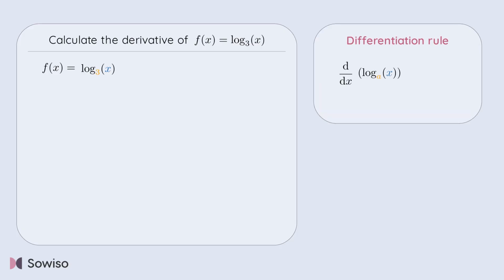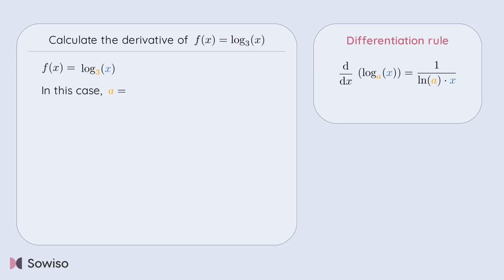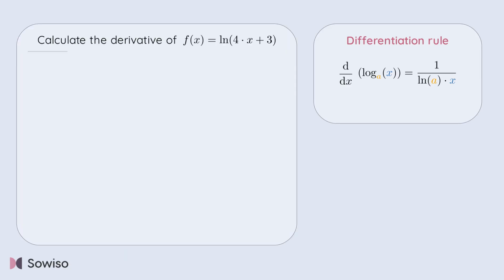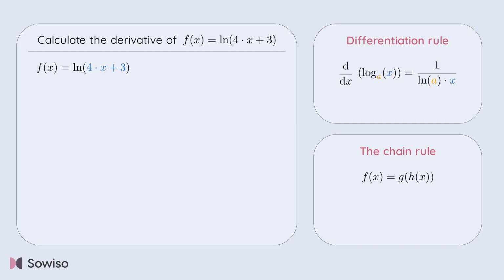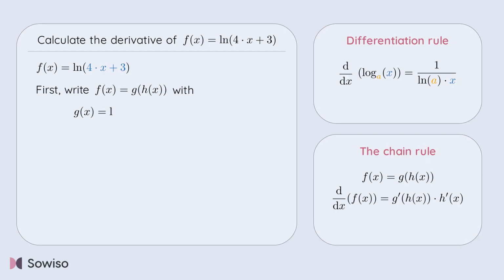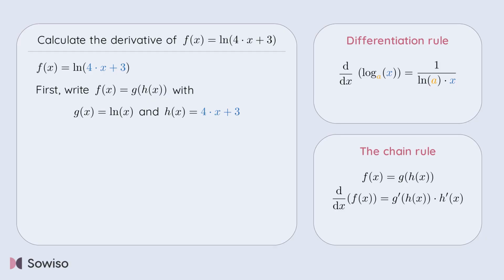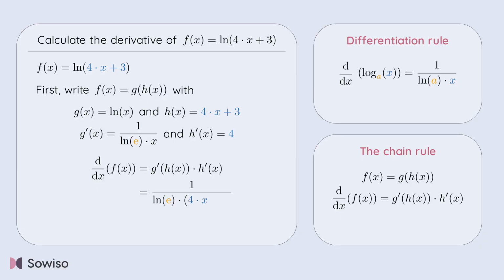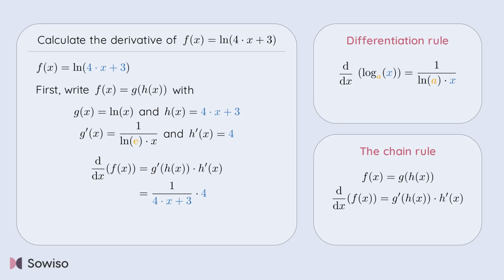Derivative of the logarithmic function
Learn how to calculate the derivative of a logarithmic function.

00:00 Intro
00:09 First example
00:15 Differentiation rule
00:55 Second example
02:17 Outro